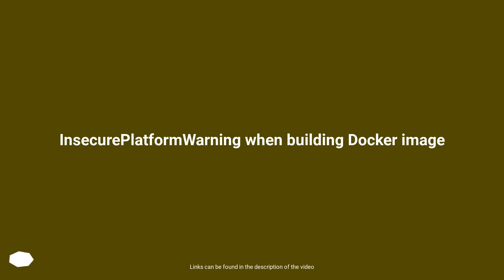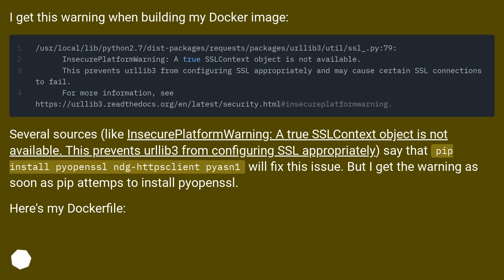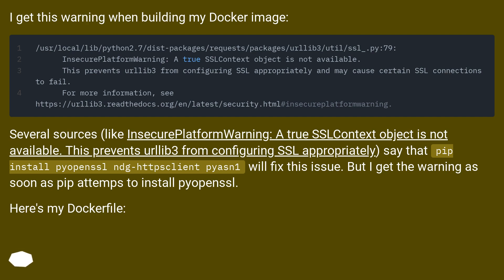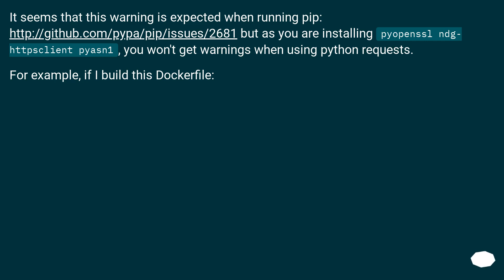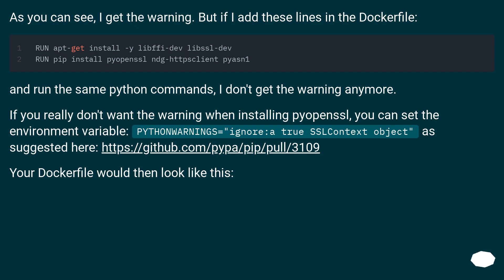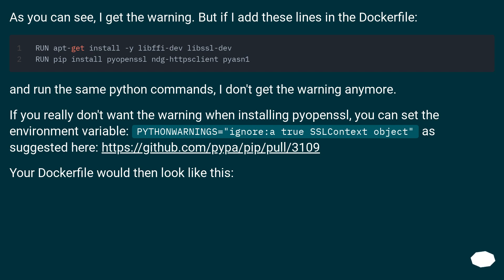InsecurePlatformWarning when building Docker image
Chapters
00:00 Question
01:10 Accepted answer (Score 3)
03:12 Thank you

Question links:
[InsecurePlatformWarning: A true SSLContext object is not available. This prevents urllib3 from configuring SSL appropriately]